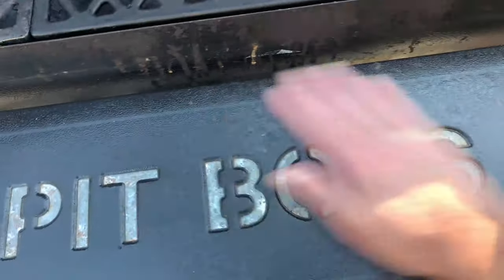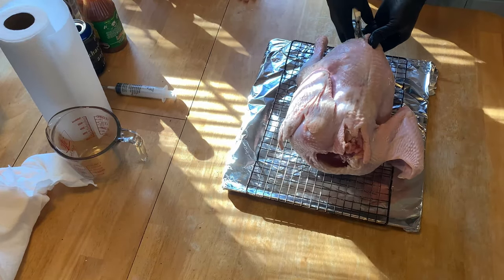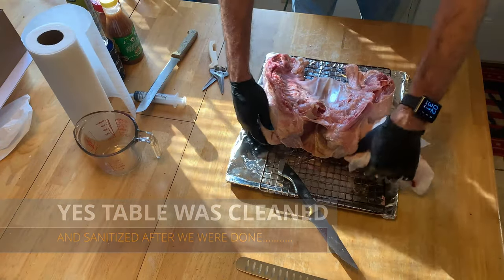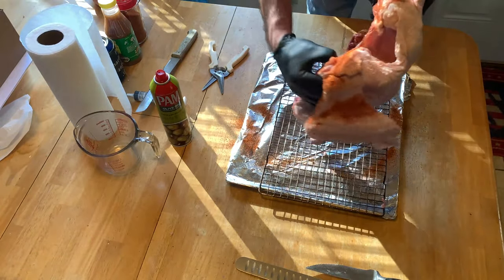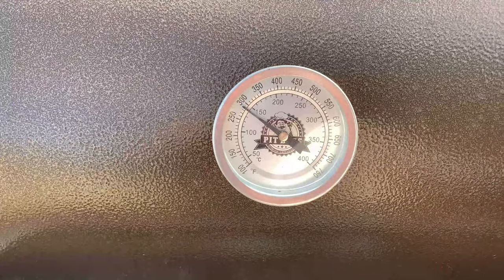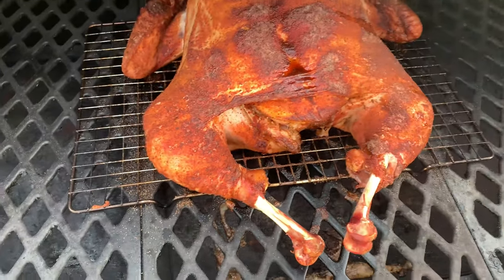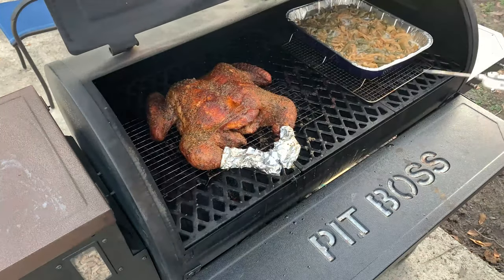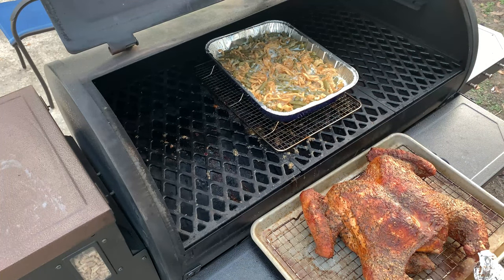Smoked Turkey Spatchcocked | Pit Boss Smoked Turkey | Turkey Recipe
Had a great Thanksgiving. Tried out a Spatchcocked Turkey this year on the Pit Boss Pro Series 1100. Took maybe a total of 3 hours to get the turkey up to proper internal temps ( 165 in the white meat and 175 in the dark meat). but turned out great and super juicy. Great Turkey Recipe

Injected with butter injection, and rubbed down with KosmoQ Dirty Bird Rub. added some melted butter and herbs during the smoke to keep the skin moist and a little crunchy.

Weber Kettle 22 Inch -

CrayCort 22.5" Cast Iron Grill Grate

CrayCort 22.5" Griddle

CrayCort Lifting Handle

Kingsford Charcoal -

Weber Smokey Mountain 22 Inch -

Royal Oak Premium Charcoal Briquets -

ThermoPro TP18 Ultra Fast Thermocouple Digital Instant Read Meat Thermometer

Shake-N-Bake -
Shake 'n Bake BBQ Glaze Seasoned Coating Mix (6 oz Boxes, Pack of 8)

Instant Pot Lux 6-in-1 Electric Pressure Cooker -

20 Pcs MCIGICM 5A 125V Fast-Blow Fuse -

Checkered Chef Cooling Racks for Baking